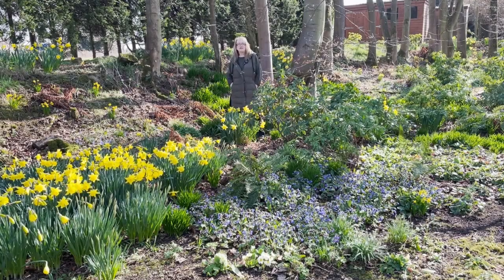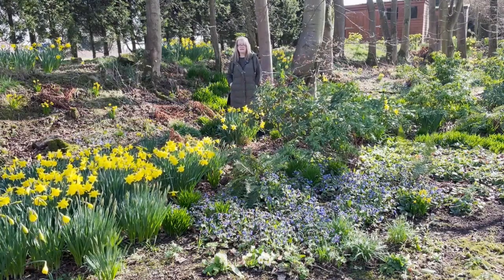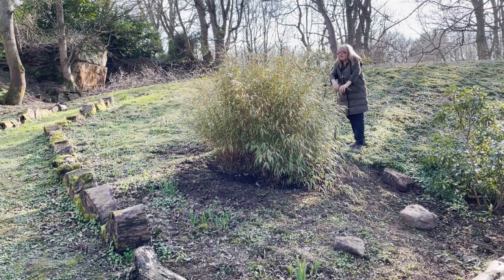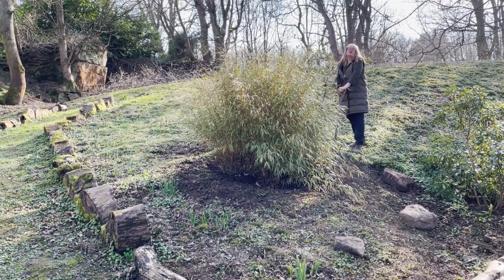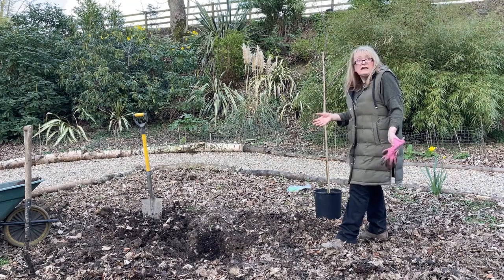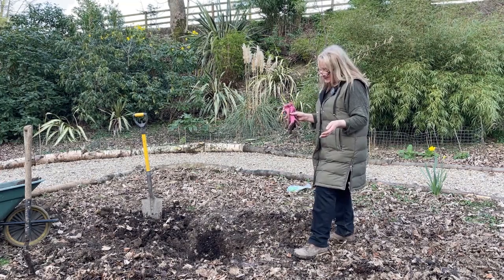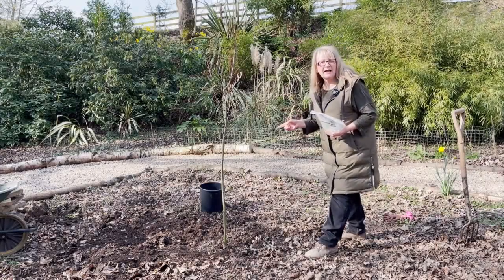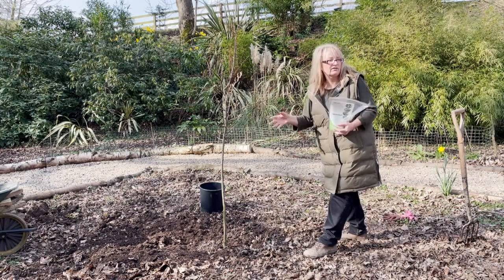Bamboo's and Tree planting in The Quarry Garden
Moving a large Fargesia Bamboo and planting an Amelanchiea Lamarckii (Serviceberry or Juneberry) tree in The Quarry Garden. A Badger and Fox are nighttime visitors on the trail camera this week.